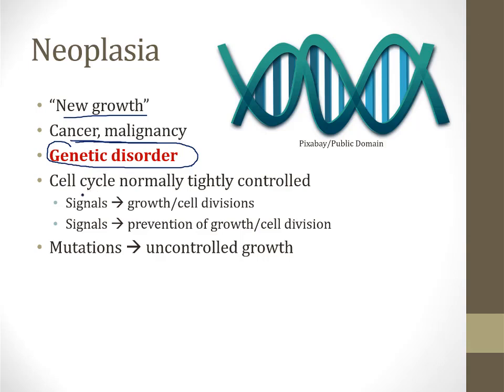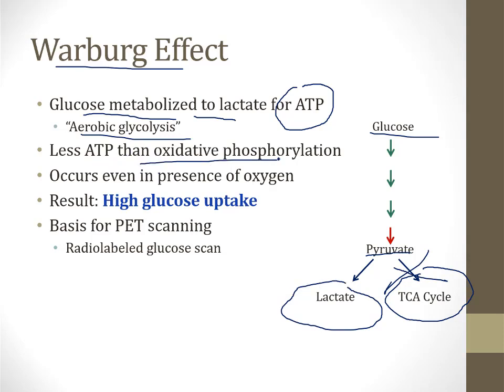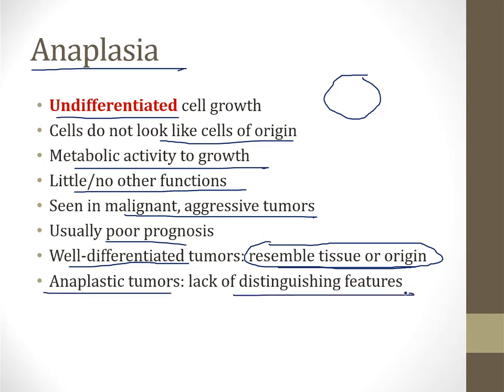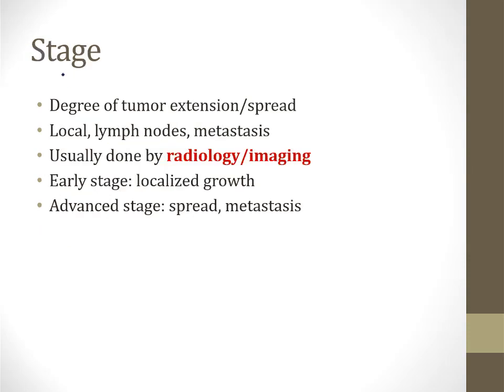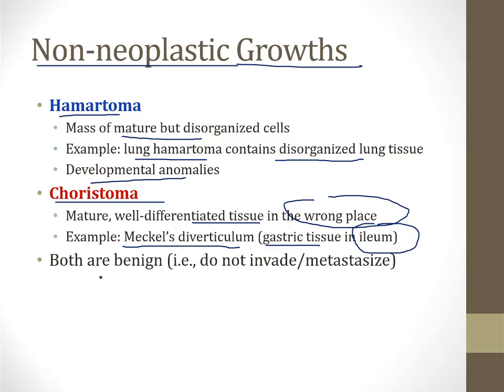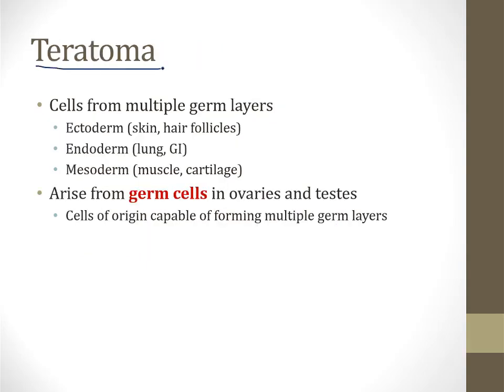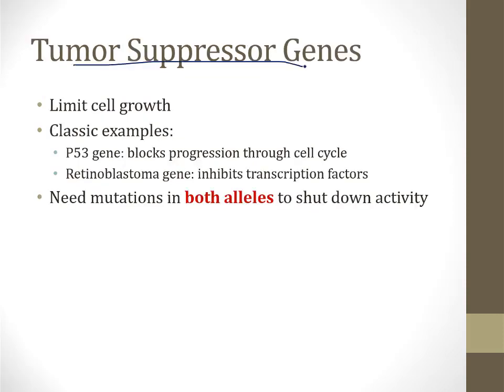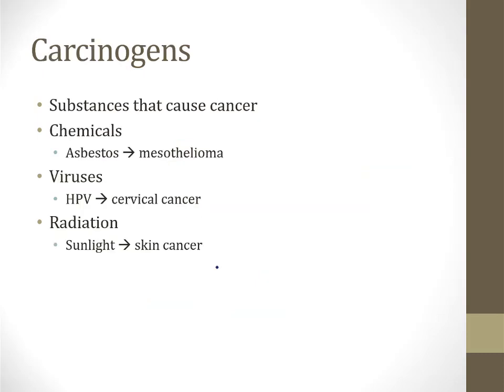USMLE_Pathology_videolectures: 11. Neoplasia